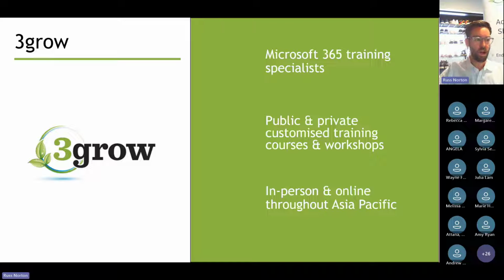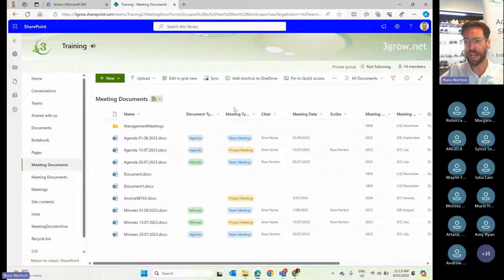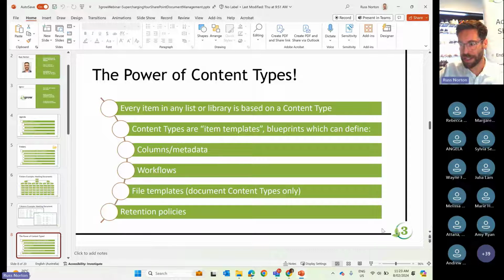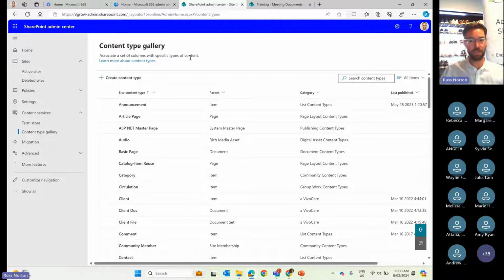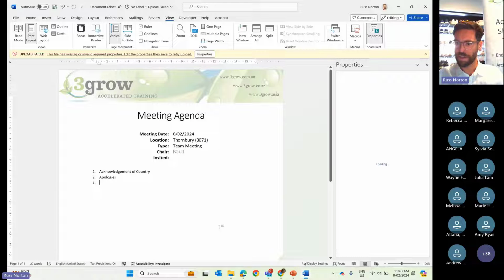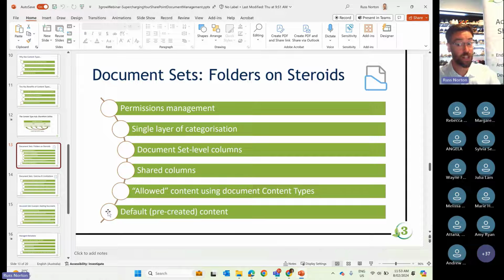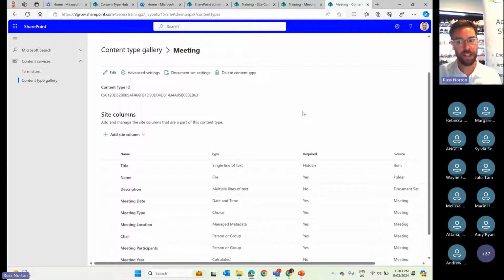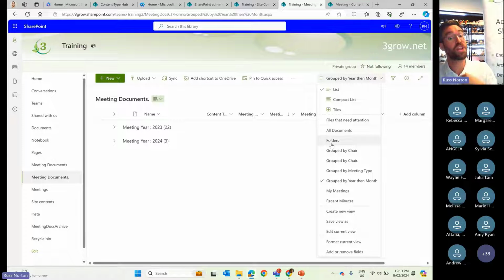Webinar Recording: Supercharging your SharePoint Document Management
Due to the rave reviews received following the delivery of this session at last year’s Digital Workplace Conference in Melbourne, we decided to offer it as a free webinar for those who couldn’t make it on the day, or even those who fancy seeing it again!

This 1-hour session provides insights, hints, tips and best practices to take your SharePoint document management practices to the next level:

* Learn how to maximise efficiency and findability of your business-critical documents
*  Discover the vital role of Content Types in defining the information architecture of your SharePoint environment
* Utilise Managed Metadata to help you and your users categorise – and therefore more easily find – documents and other information stored within your SharePoint sites
* Leverage Document Sets to further group and categorise your documents
Surface the full power of SharePoint through Microsoft Teams

Russ Norton (Managing Director, 3grow | Microsoft 365 Training) has been delivering IT training, workshops and consultancy on a wide variety of applications since 2003, as well as a variety of soft skills courses. Since 2007, Russ has specialised in Microsoft SharePoint and later, the wider Microsoft 365 suite, developing & delivering courses in SharePoint, Teams, InfoPath, Project Server, Nintex, Power Apps, Power Automate & Power BI, to name a few.

In recent years, Russ has overseen large scale training roll-outs for the likes of Tourism Australia, University of South Australia, and was heavily involved in the ‘Elite End User Engagement’ training and exam on behalf of Microsoft New Zealand, amongst many others.

Russ also presents regular sessions at ‘SharePoint/Microsoft 365 Saturday’ and SharePoint User Group events around Australia, just as he did back in the UK, and has also presented at the European SharePoint Best Practices Conference in London.

Chapters:
00:00:55 About Russ
00:01:26 About 3grow
00:01:50 Agenda
00:03:27 SharePoint Folders
00:11:20 SharePoint Columns & Views
00:21:40 SharePoint Content Types
00:27:45 The Content Type Hub (org-wide Content Types)
00:36:05 Demo of Content Types
00:47:04 SharePoint Document Sets
01:08:27 Teams-first vs SharePoint-first Architecture
01:10:15 Q&A